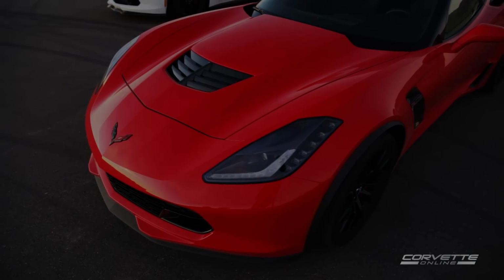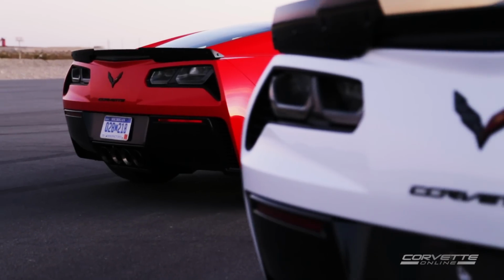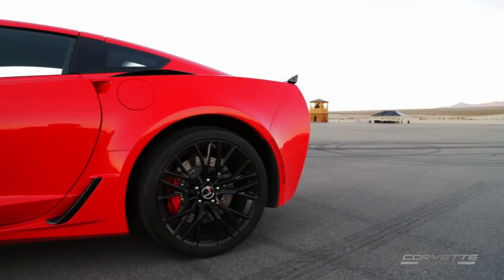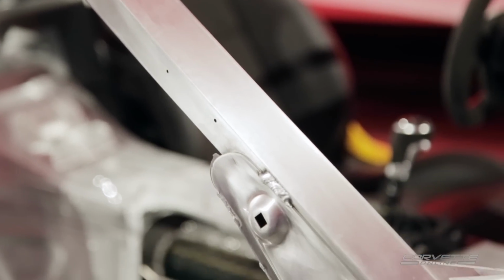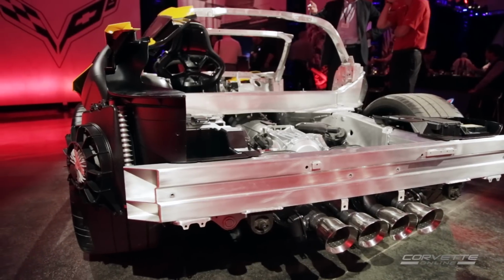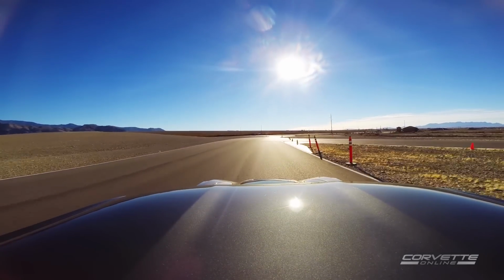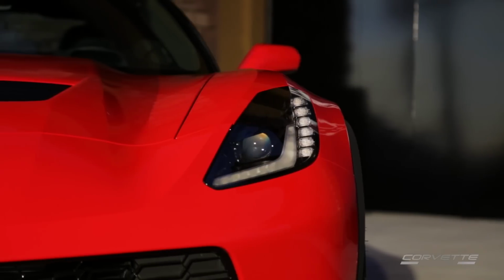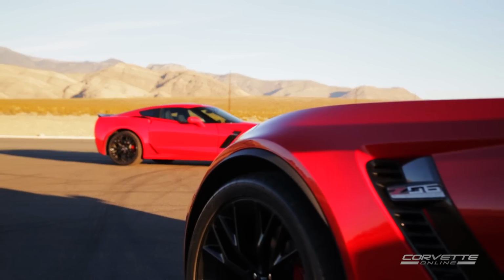The 2015 Corvette Z06: Is it Enough?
The C7 Z06 is being asked to carry the mantle of both track toy and supercar - does the latest, greatest Chevy have shoulders broad enough for the task? Can it replace both the C6 Z06 and ZR1, or does asking it to fill both roles mean it doesn't excel at either? We drive the new top Corvette on the track and street to answer that question.